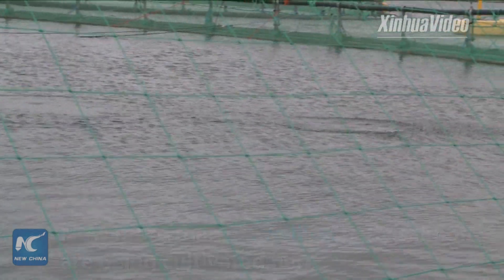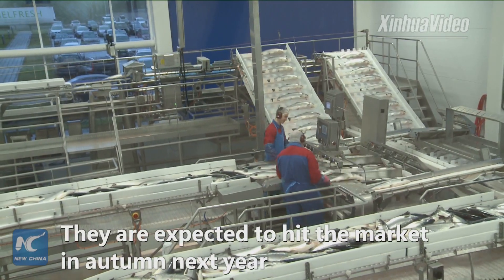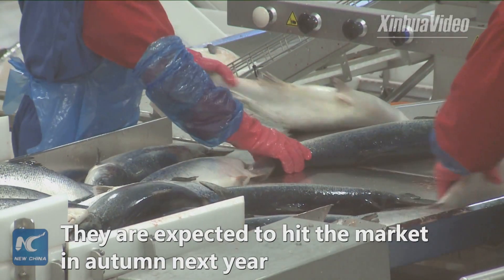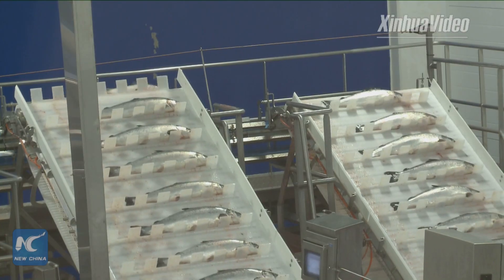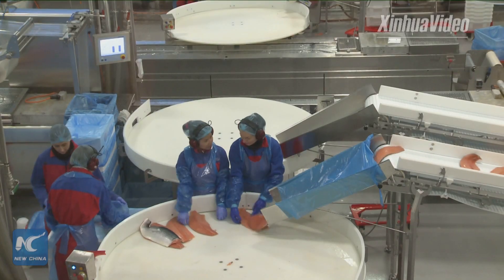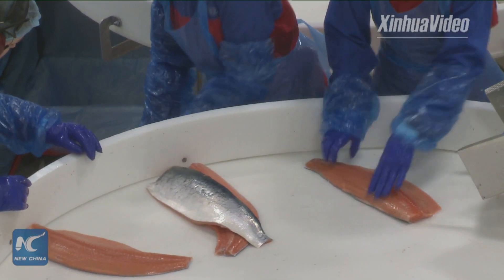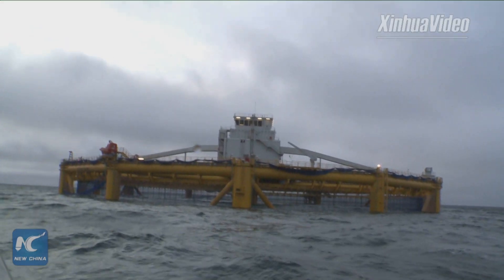Built by China! World's first offshore fish farm in Norway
Built by China! World's first semi-submersible automated offshore fish farm is working well in Norway, with more than 1.1 million baby salmon being cultivated.